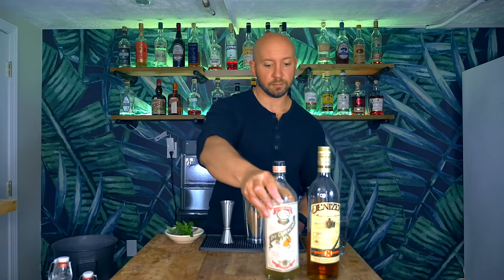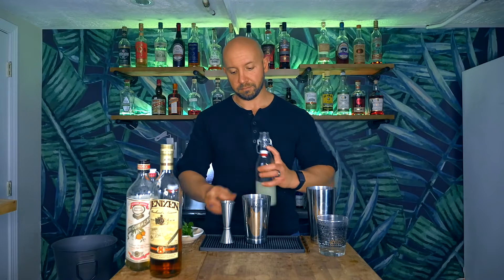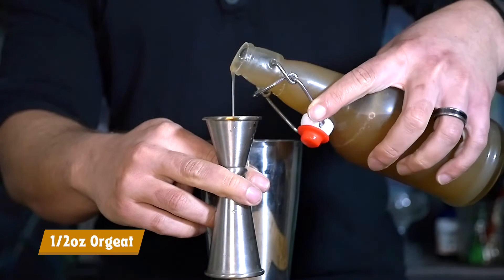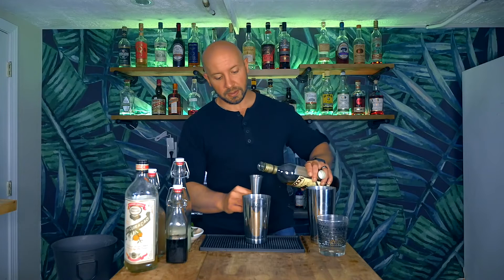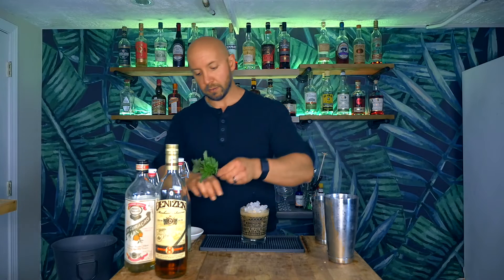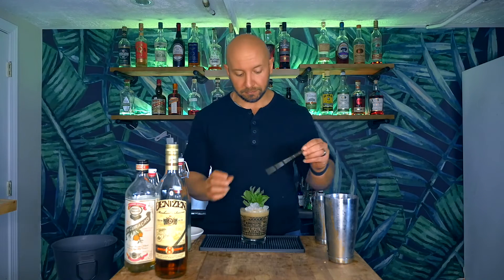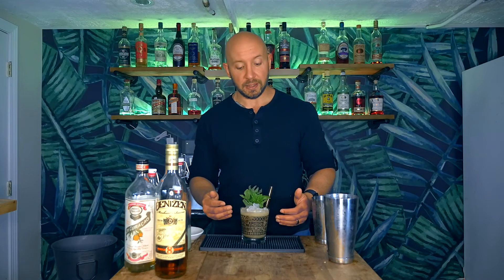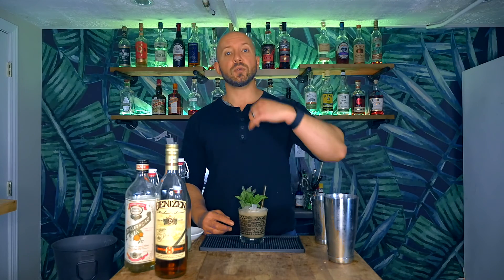A Mai Tai with Molasses Syrup | Black Orchid Mai Tai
Last week I did a video on Justin Wojslaw’s Black Orchid.

That recipe included a unique, but easy to make, ingredient, Black Orchid Spice.

Since I had some left over, I asked myself, “what else could this go in?”

So today we’re going to be making a mai tai with it.

Will it be good? Will it even work? Let’s find out!

Looking to have these spirits delivered to your doorstep?

RECIPE
Black Orchid Mai Tai
2 oz (60 ml) Denizen Reserve 8
1/2 oz (15 ml) Pierre Ferrand Dry Curacao
1/2 oz (7.5 ml) Orgeat
1/4 oz (7.5 ml) Black Orchid Spice*
1 oz (30 ml) Lime Juice

*Black Orchid Spice
1 cup dark brown sugar
1 cup water
2 tbsp blackstrap molasses

TOOLS
My Awesome Shirt
Shaking Tin